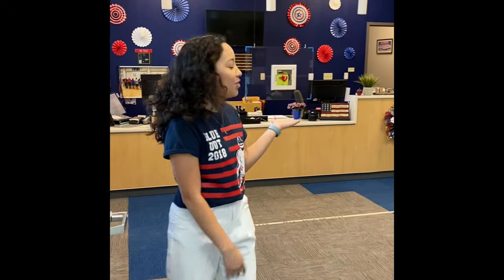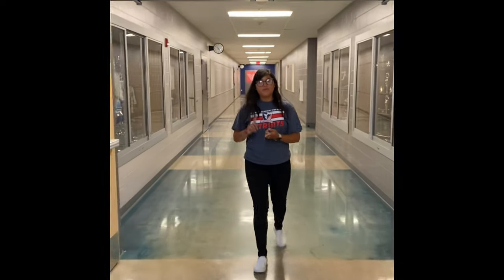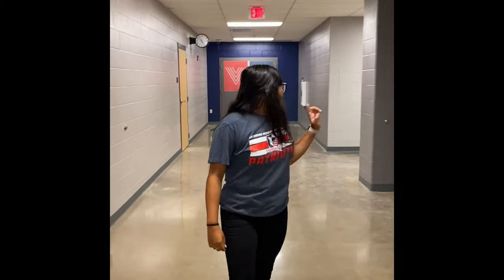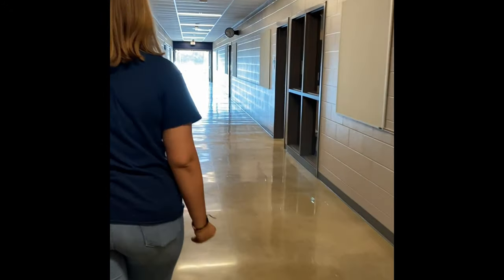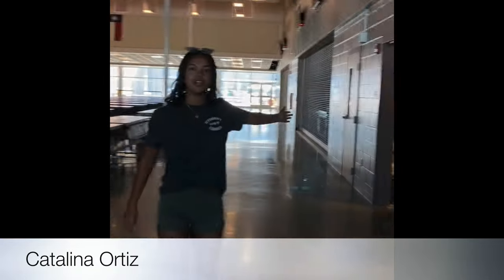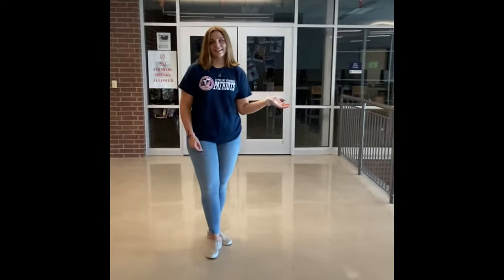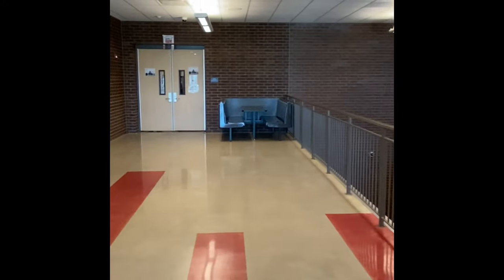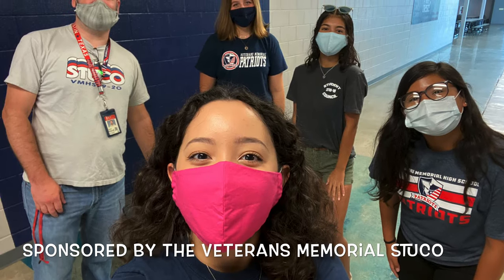Veterans Memorial High School Virtual Tour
The Veterans Memorial High School Student Council gives a tour of our campus